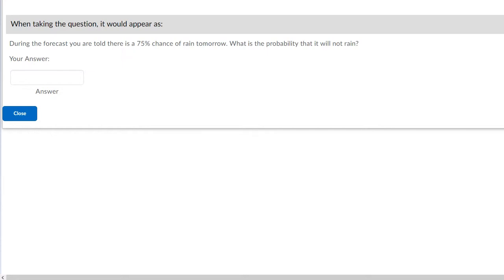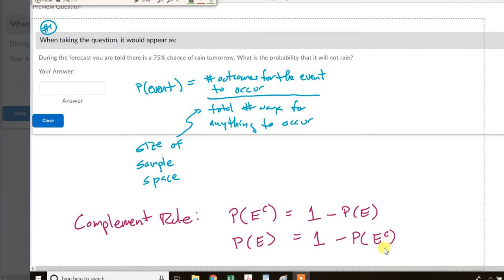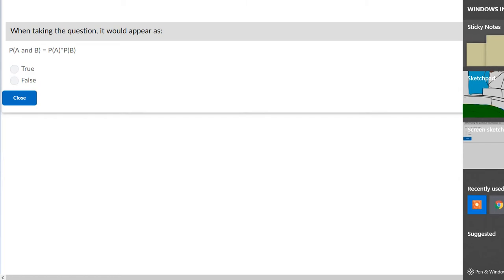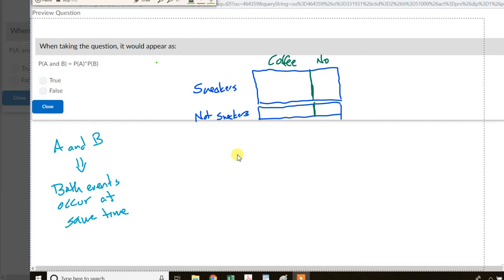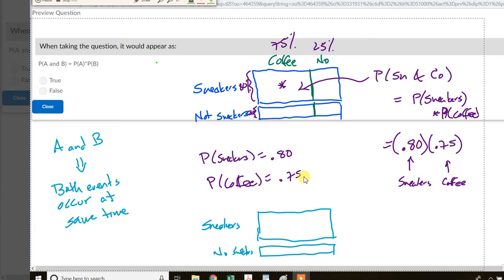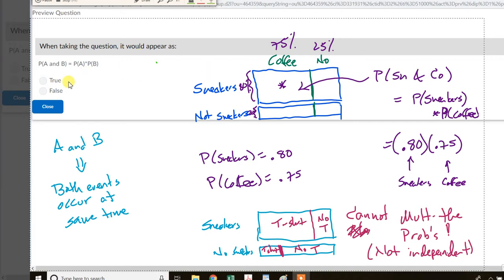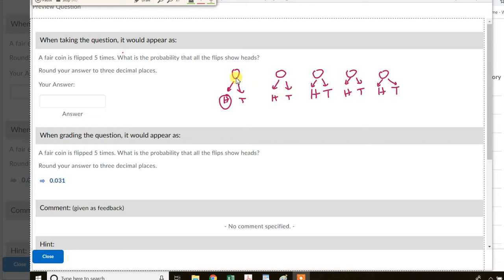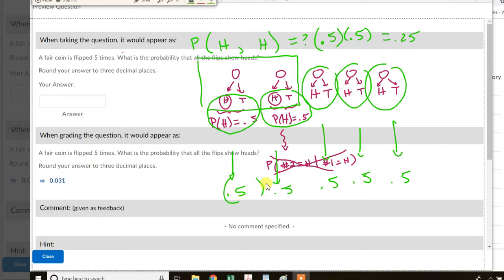MAT142 Section 7-2 Pt1